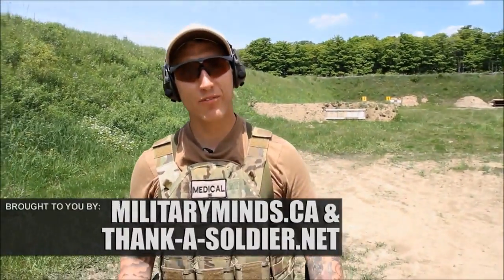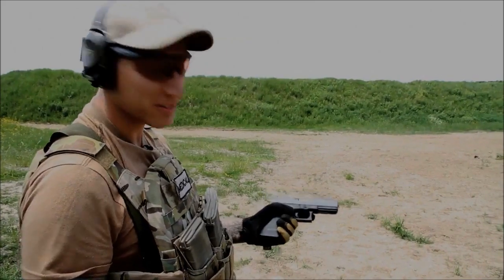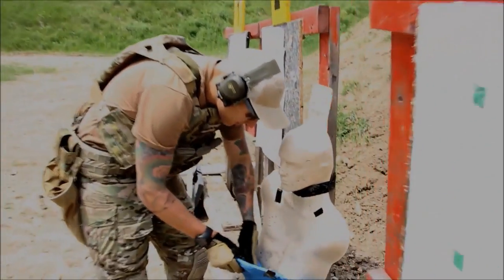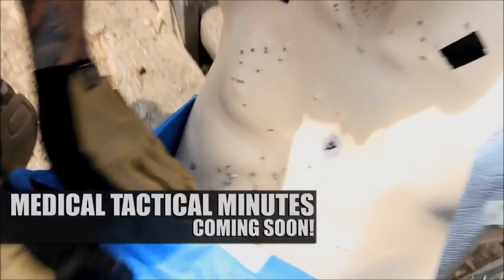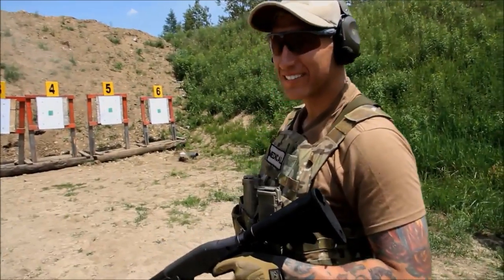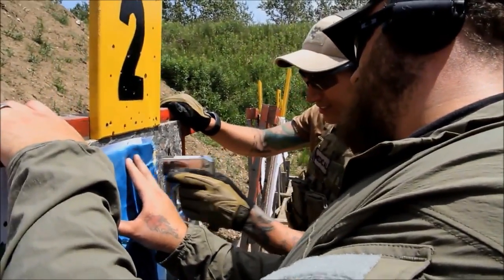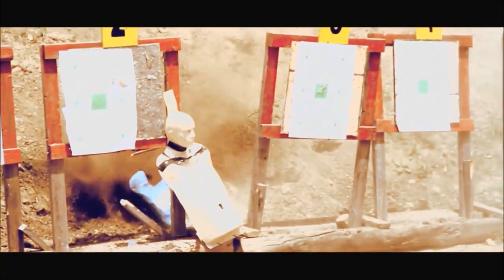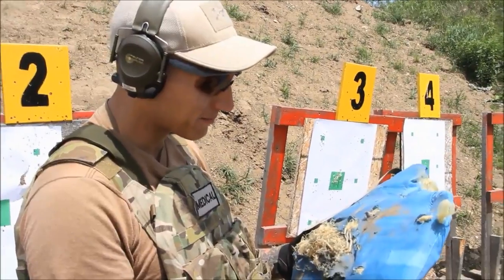Level 3 Body Armor Test | Funker Tactical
We test out the bullet stopping capabilities of Level 3 Body Armor using multiple calibres.